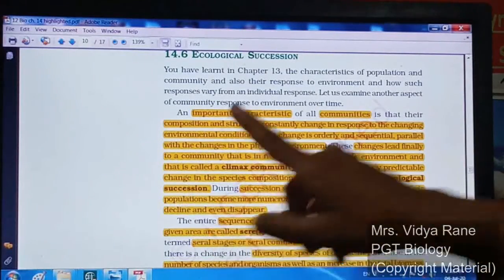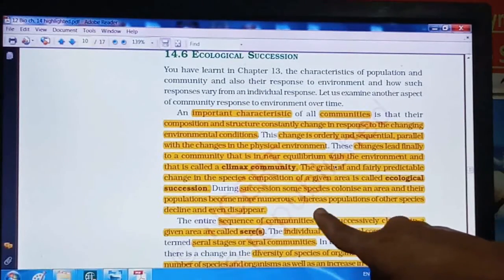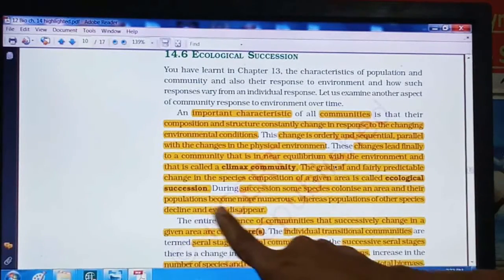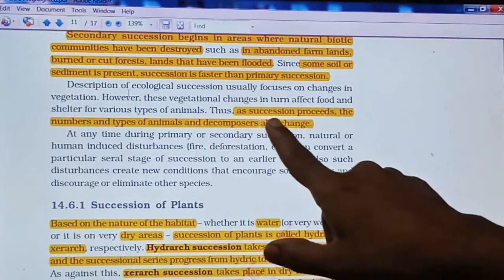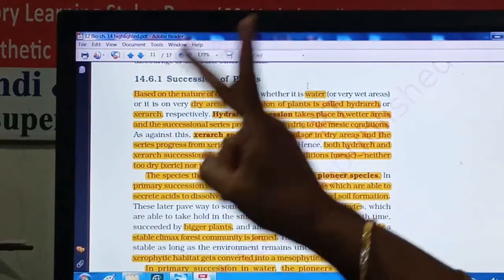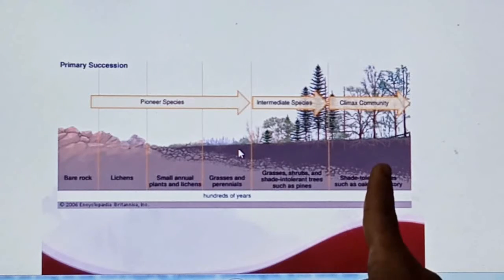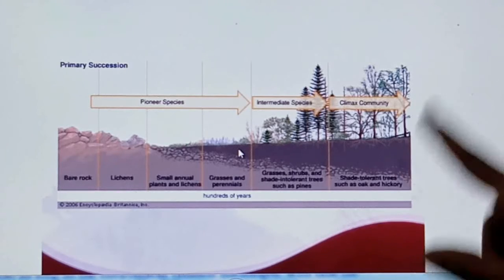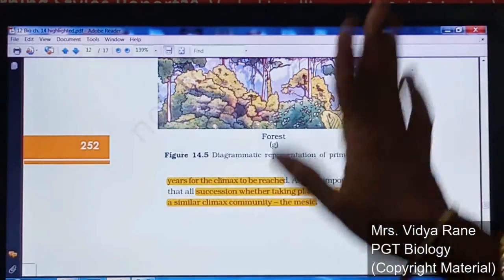Std 12, Bio , Ch 14, Ecosystem, Part 4 Ecological succession, by Mrs Vidya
For Aadharshila school students and all other CBSE, ICSE and State Board students, who are missing their study due to COVID 19 crisis lockdown period in whole India. So this a small helping hand from my side. All videos are based on new NCERT syllabus. Useful for NEET also.
Std 12,
Bio ,
Ch 14, Ecosystem,
Part 4 Ecological succession,
by Mrs  Vidya